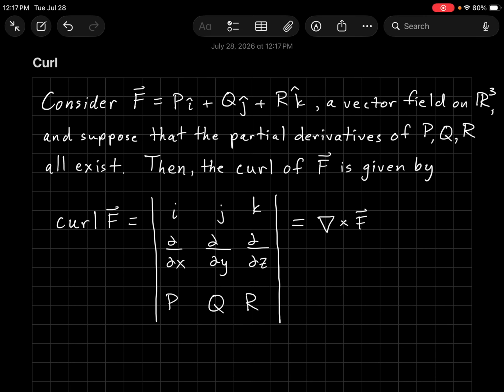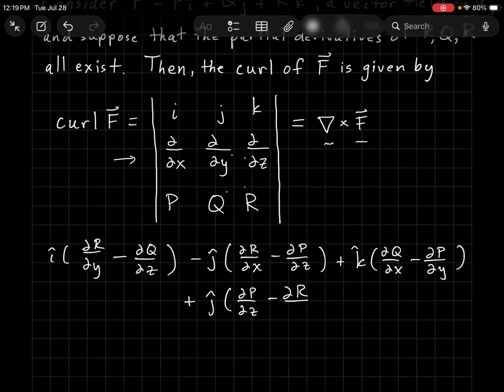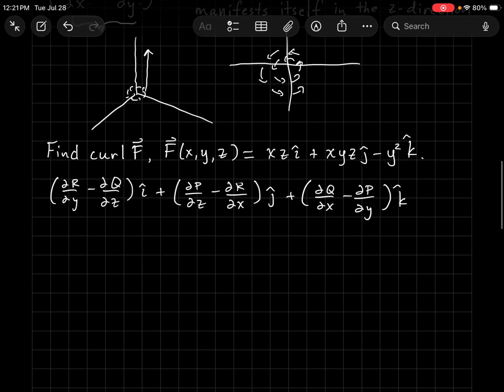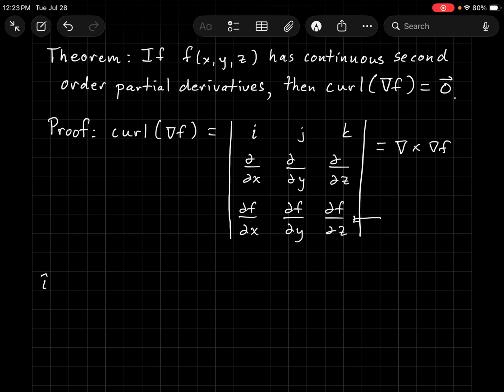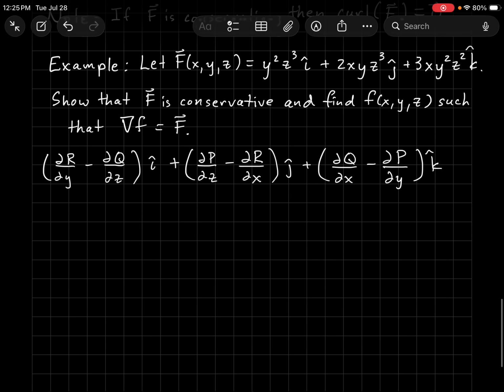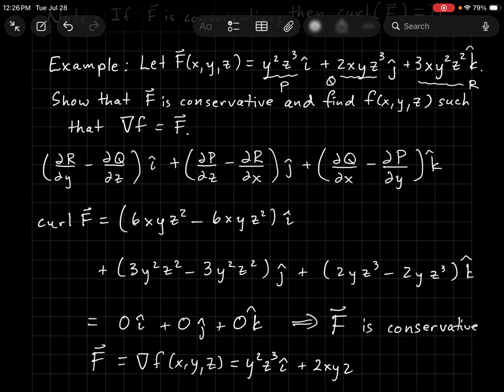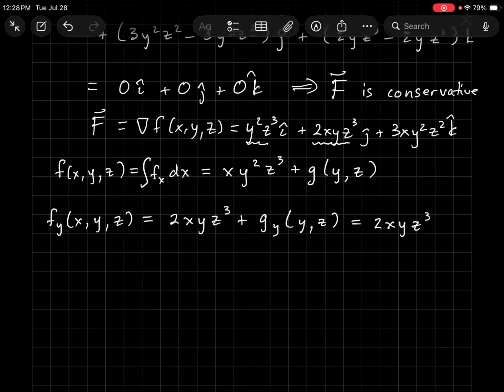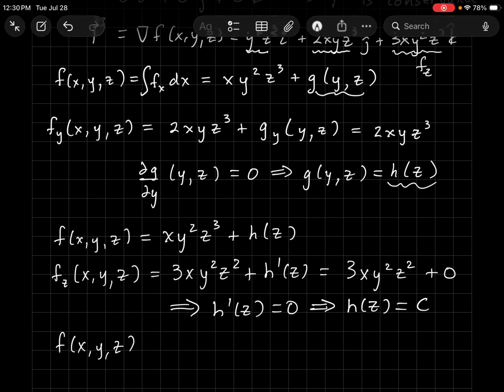10 Curl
Curl